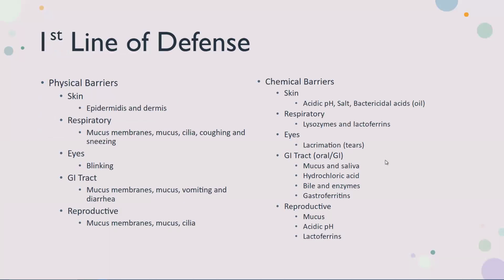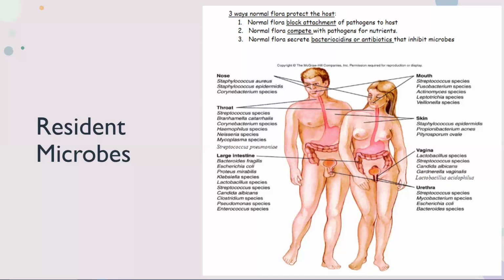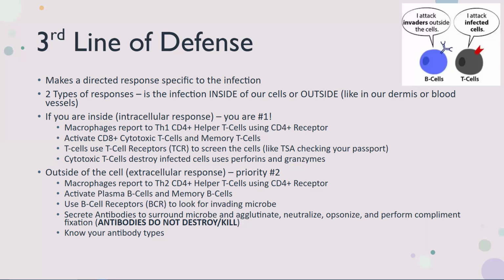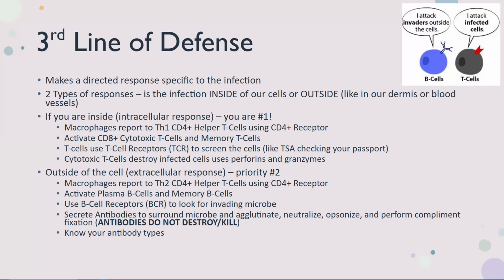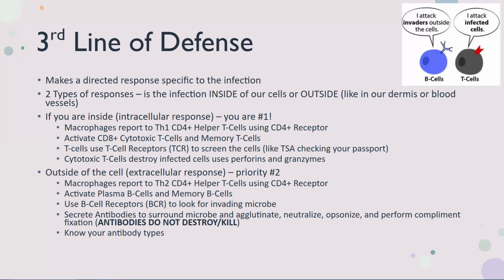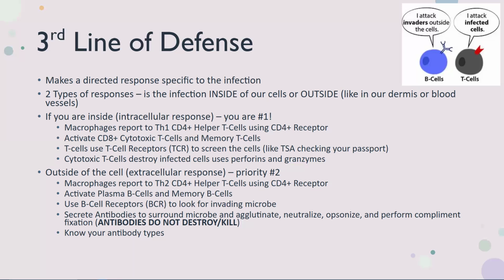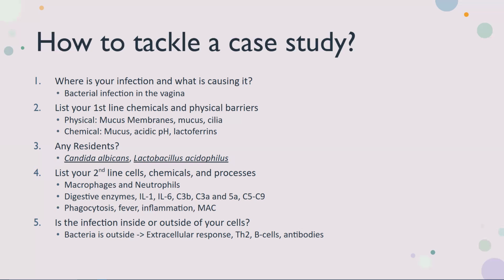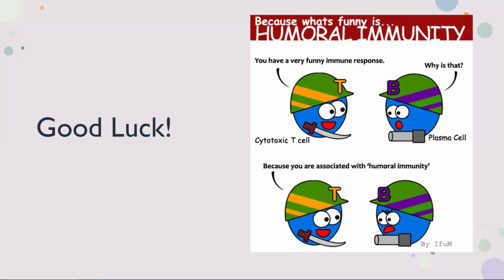Unit 3 Exam BIO205, Fall 2024